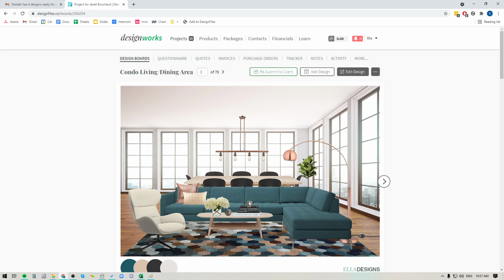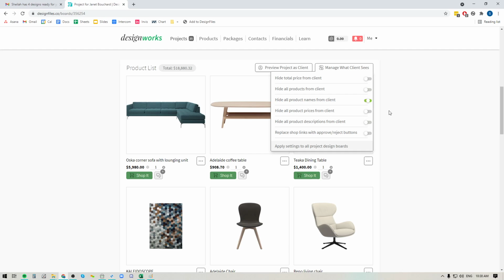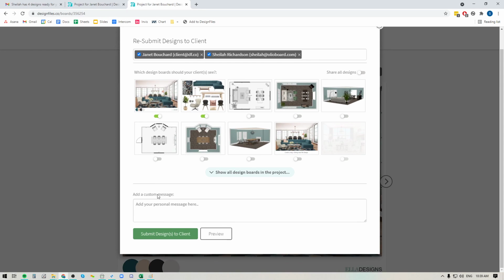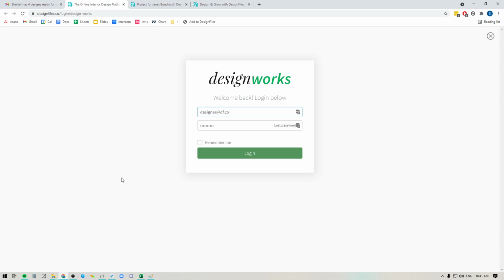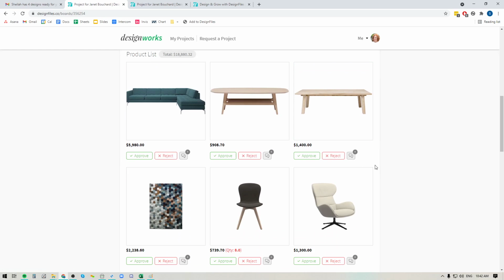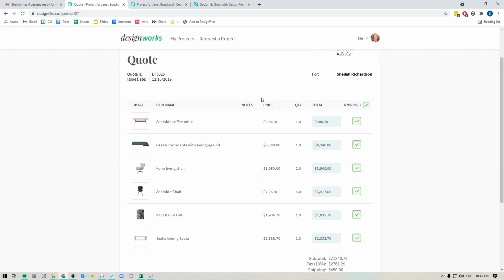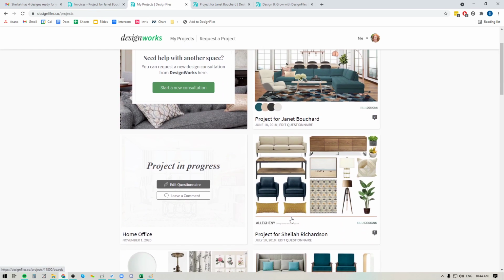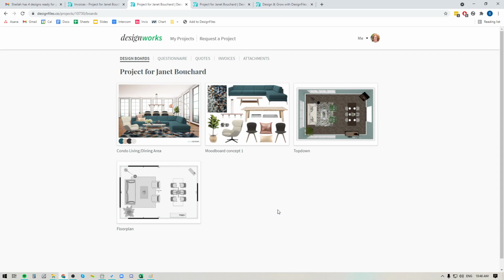DesignFiles.co - The Client Experience